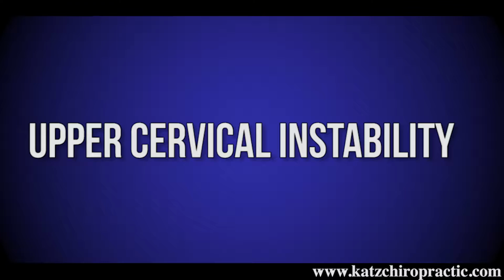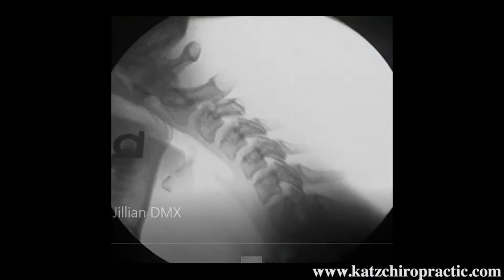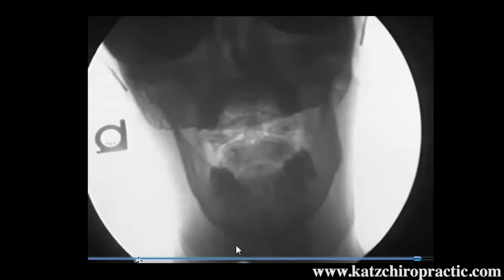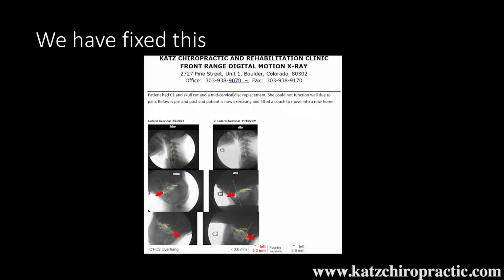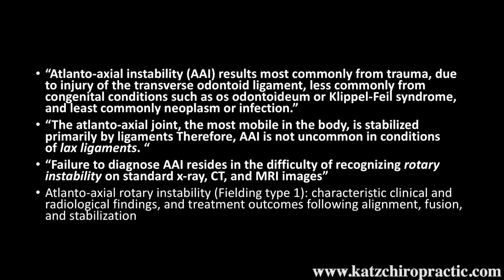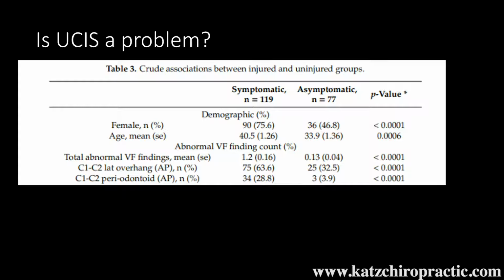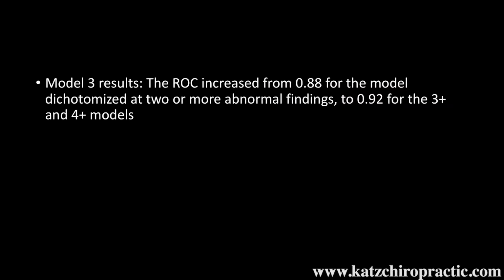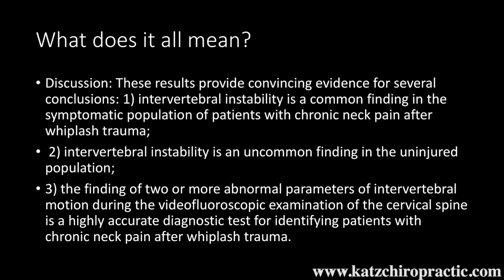upper cervical instability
Upper cervical instability. CCI (Cranio-cervical Instability) CCJ (Cranio- Cervical Junction). What is it, how can it be diagnosed, how can we help, and what did our published research paper say about it?